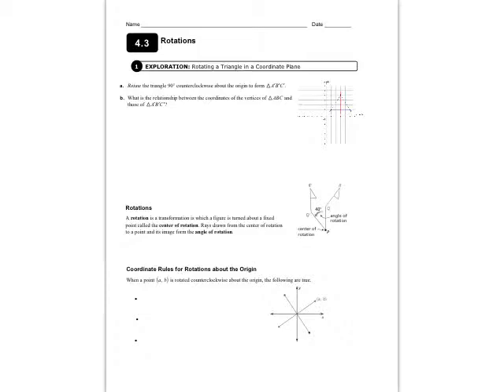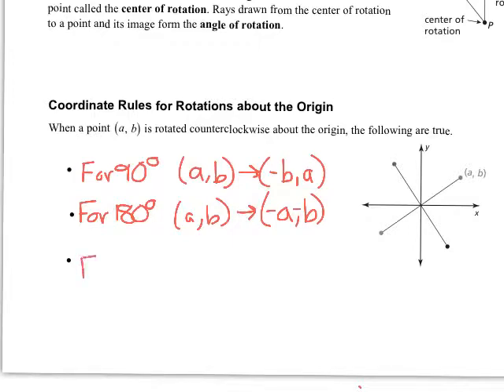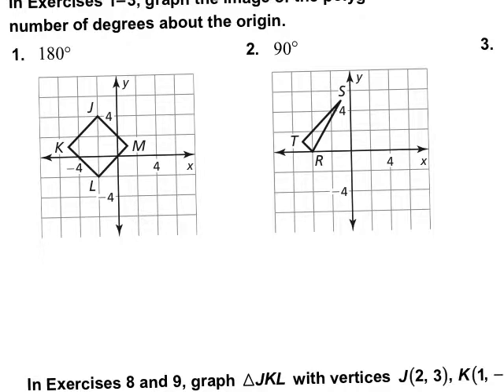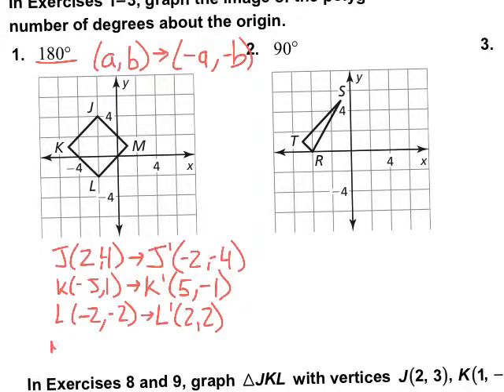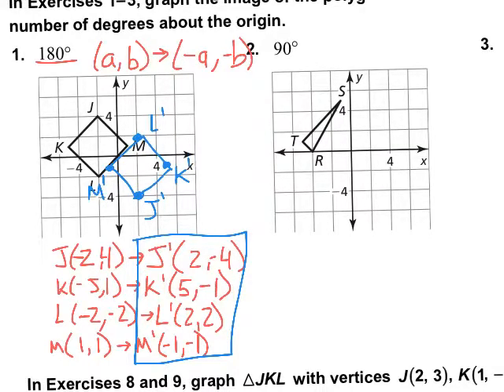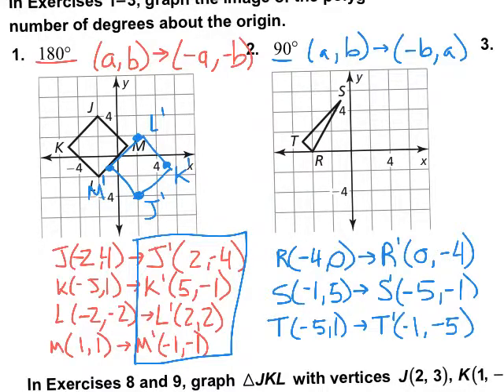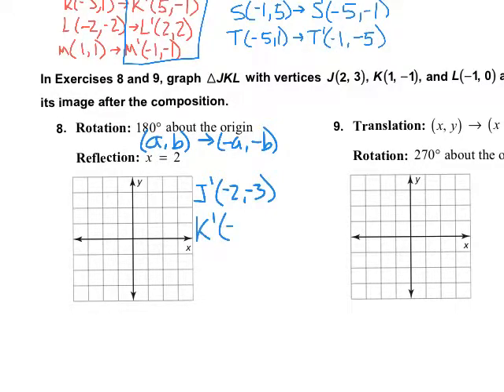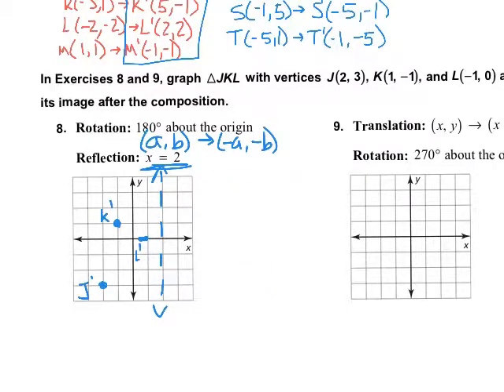Craw - 4.3 Geo